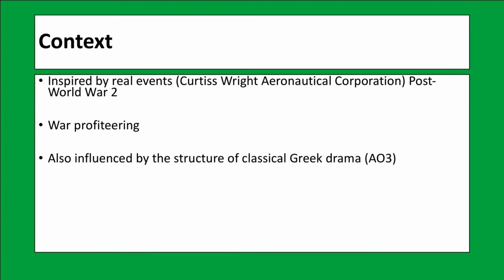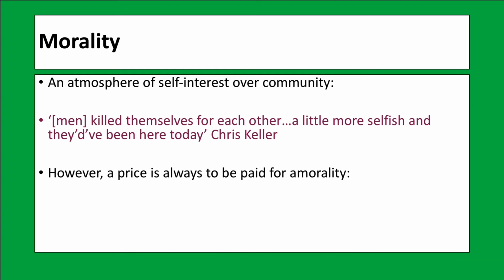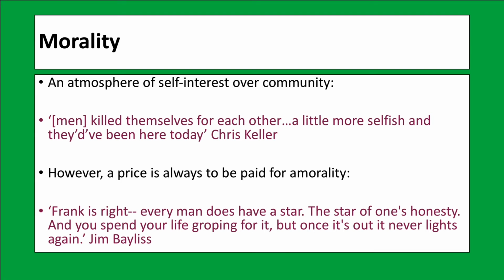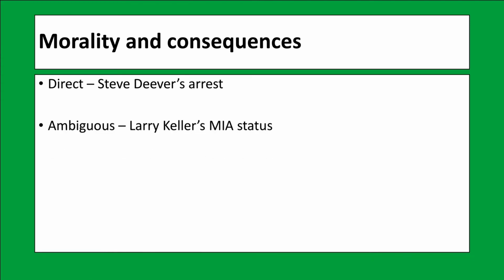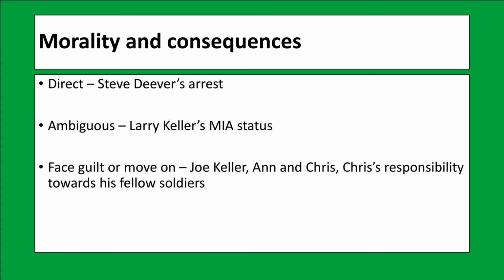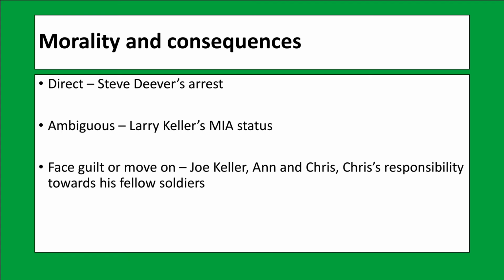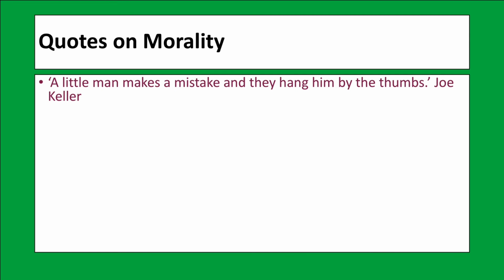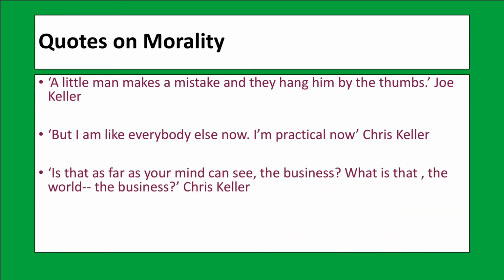All My Sons - Context and Morality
Boost your knowledge of Arthur Miller’s ‘All My Sons’ with today’s episode of GUIGLIT.

Also don’t forget THE GUIGLIT GUARANTEE - ALL COMMENTS WILL BE REPLIED TO!

FOLLOW ACROSS INSTAGRAM, TWITTER AND TIKTOK 📚🧔🏻🌍